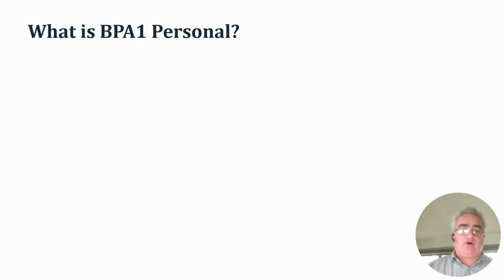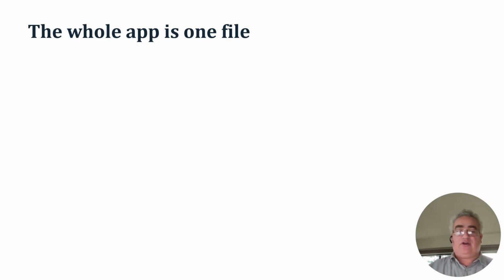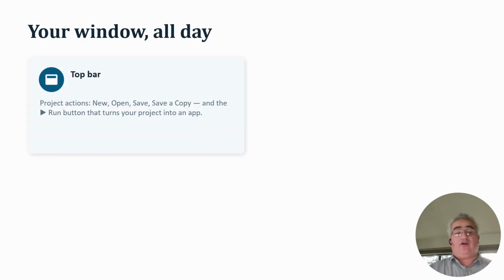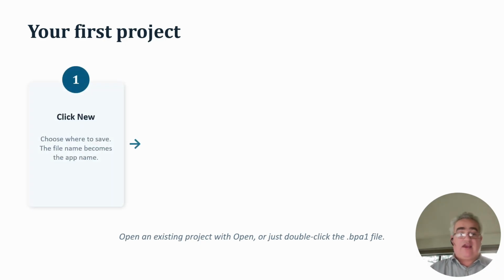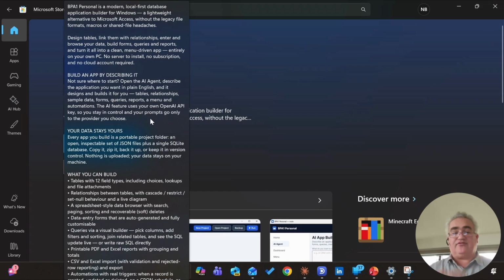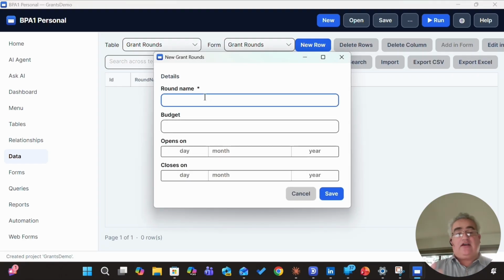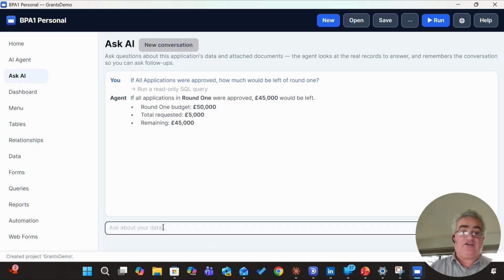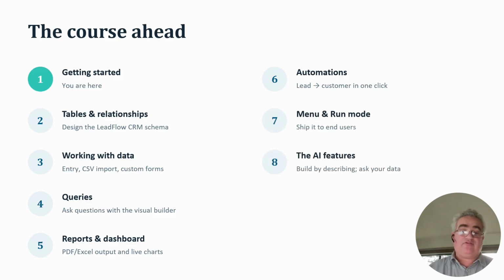Module 01 Getting Started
BPA1 Personal Database Training - Module 1 - Getting Started.

In this module, Nick Introduces you to BPA1 and how to get started with it.